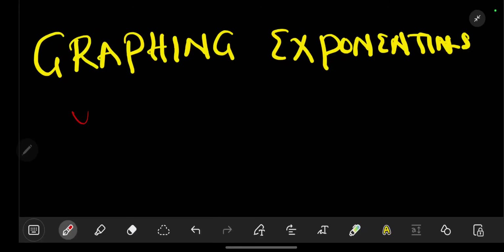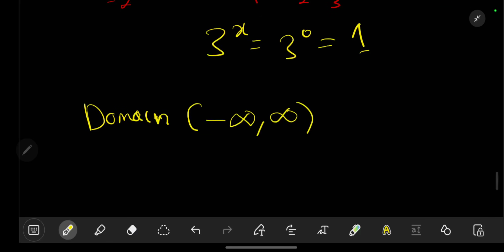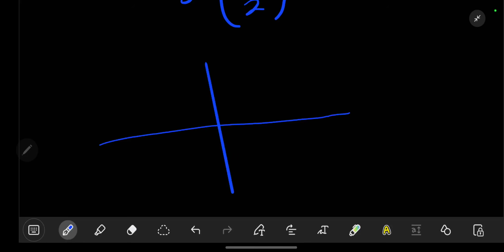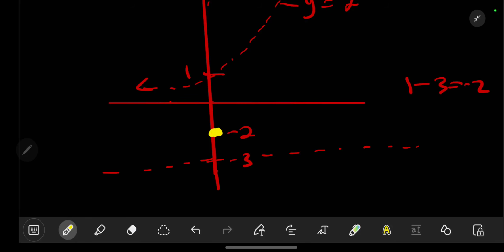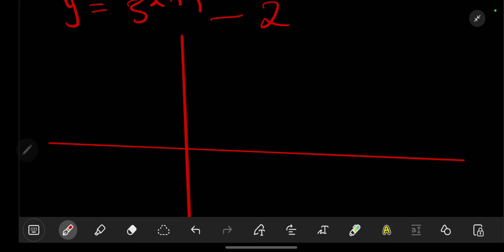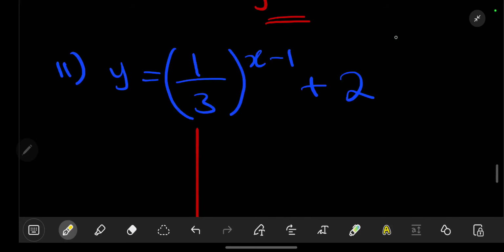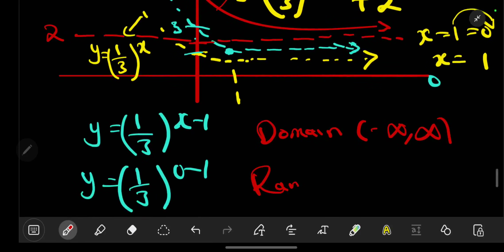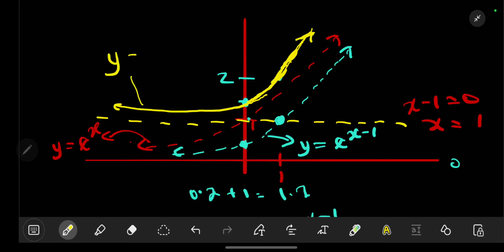Graphing Exponentials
GRAPHING EXPONENTIAL FUNCTIONS | Full Tutorial 📈🔥
Learn how to graph exponential functions step-by-step with easy methods and clear explanations. In this video, we cover exponential growth and decay, transformations, asymptotes, intercepts, domain and range, and how to sketch graphs quickly for exams and assignments.
Topics Covered:
What exponential functions are
Graphing �
Exponential growth vs decay
Horizontal asymptotes
Domain and range
Transformations: shifts, stretches, and reflections
Finding intercepts
Comparing exponential graphs
Exam-style examples and practice questions
Perfect for:
High school mathematics
Algebra students
A-Level math
College prep
Beginners learning exponential graphs
Examples include: